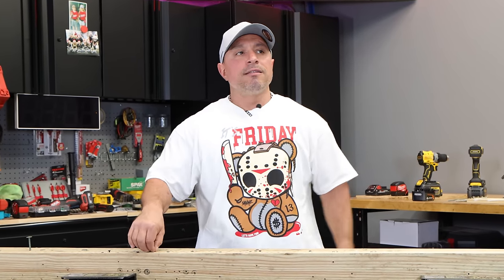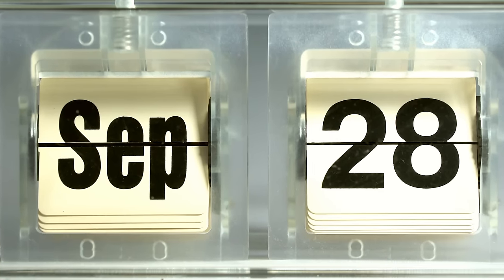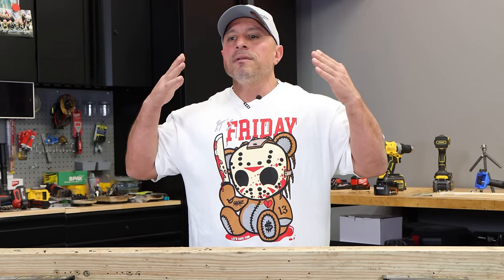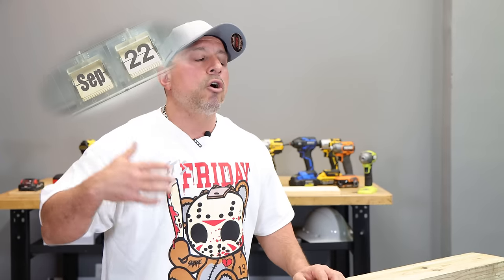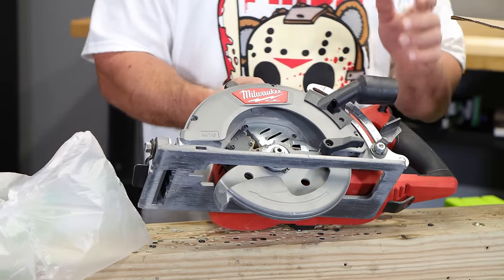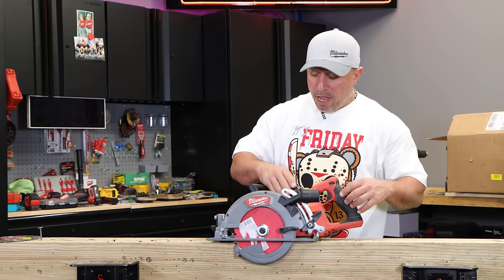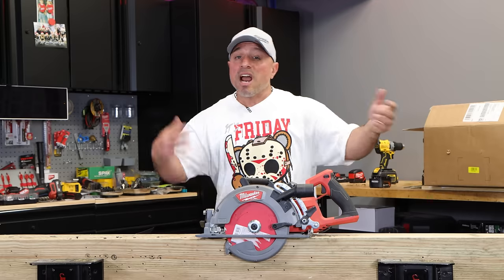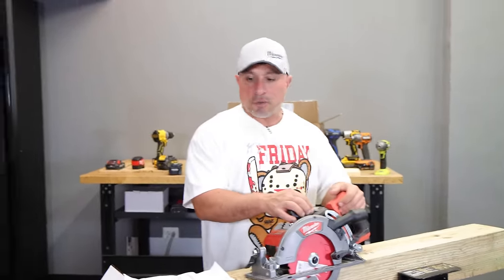Milwaukee Power Tool Warranty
Is the Milwaukee 5 year Power Tool warranty repair service a scam? We share the proceess we went through with Milwaukee Tool when our M18 rear handle circular saw using the M18 REDLITHIUM HIGH OUTPUT HD12.0 Battery Pack whouldn't cut wood. Remeber not all eService Tool Repair will be covered at no cost, and VCG Construction wanted to share what you can expect from Milwaukee when your power tools are sent in for service.